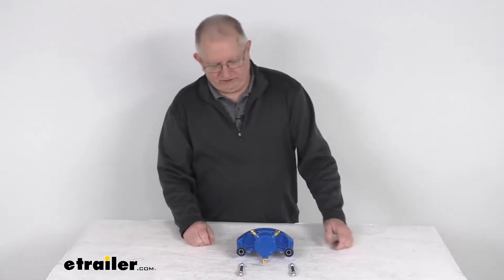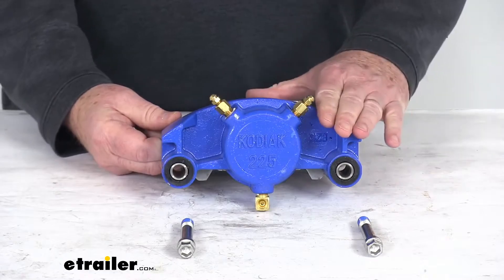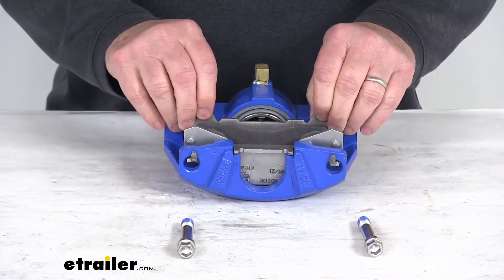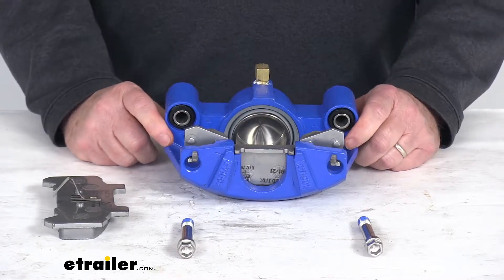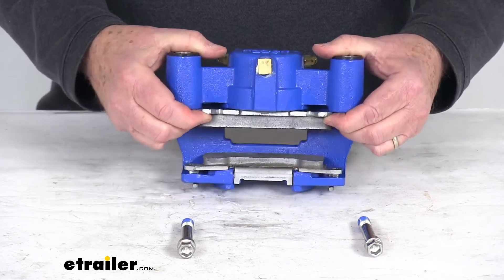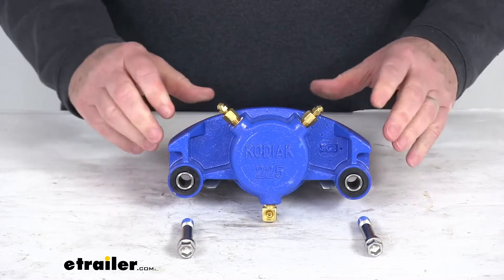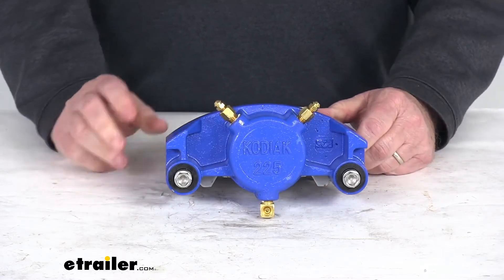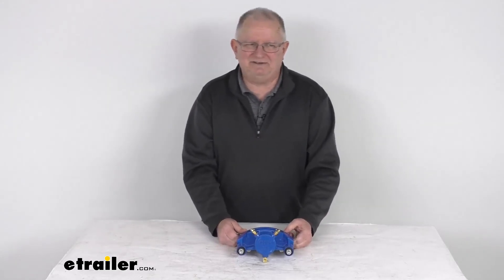etrailer | Comprehensive Review: Kodiak Disc Brake Caliper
Hello everybody. This is Jeff at etrailer.com. Today, we're gonna take a look at this Kodiak KodaGuard disc brake caliper for 3,500 pound to 6,000 pound axles. Now, this caliper is constructed of a cast iron, and it is plated with KodaGuard for superior rust resistance, durability. It is a cast iron construction which will prevent flexing, helps keep your braking torque consistent. And it is a self-adjusting design caliper, which ensures smooth, even braking.

The low drag ability retracts the piston further than traditional models. The less friction leads to a cooler running brake. Now, the piston on this, I turned it over. I'm gonna take the brake pad out just to show you the piston right here. This is a 2 1/4 inch diameter stainless steel piston, and it is about 30% larger than in most disc brake systems.

And that'll give you increased breaking torque and shorter stopping distances. The brake pads that that comes with are ceramic brake pads. They provide superior performance for more consistent braking. And that will withstand high temperatures for maximum wear. The stainless steel backing plates on the brake pads will help prevent corrosion.

And we mentioned the KodaGuard plating on it, which will provide the excellent corrosion resistant for freshwater or saltwater use. This KodaGuard finish does have a 600-hour salt spray rating. And this caliper will include everything I got laid out here on the table. The stainless steel, the caliper itself, the stainless steel piston we mentioned, the dual port bleed screws, the two stainless steel guide bolts that are used to install this, and we mentioned the ceramic brake pads. Few specs on this, again, the application is for disc brakes with the axle ratings of 3,500 pounds up to 6,000 pounds and have the rotor diameters from 10 inches up to 12 inches.

But that should do it for the review on the Kodiak KodaGuard disc brake caliper for 3,500 pound to 6,000 pound axles..